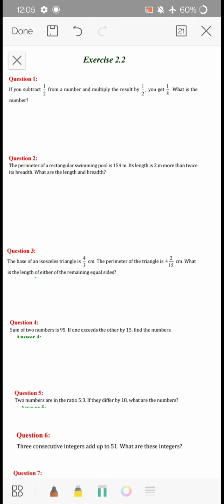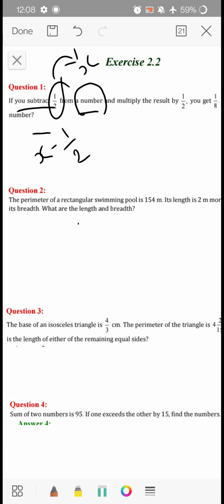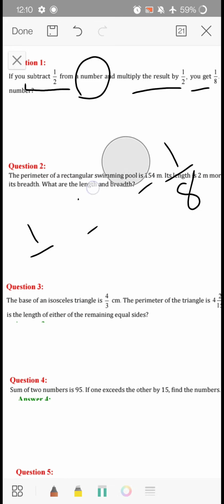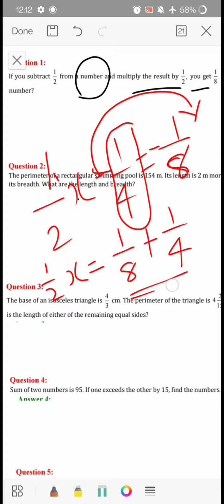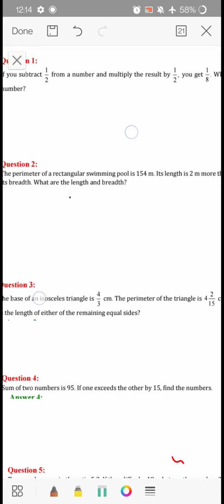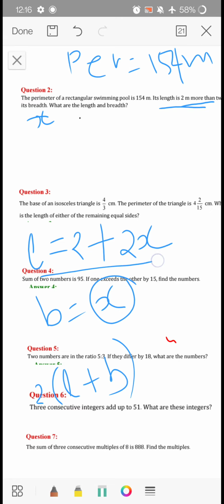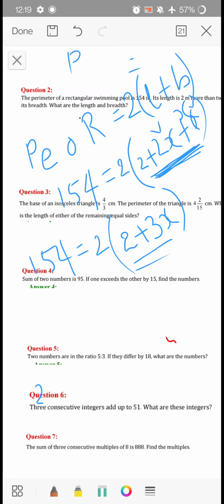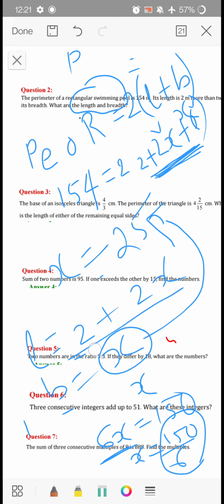class 8# Mathematics # Ex.2.2(Q.1&2)